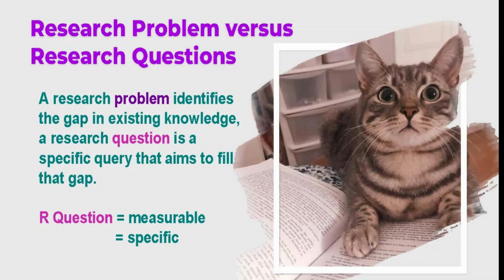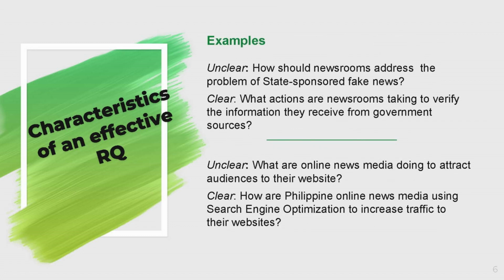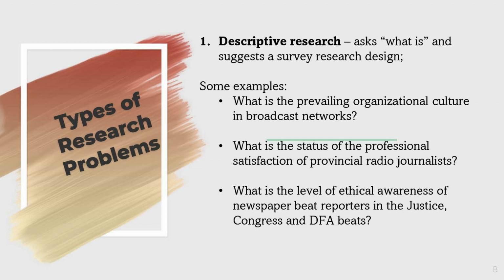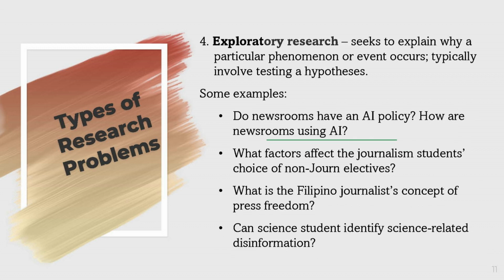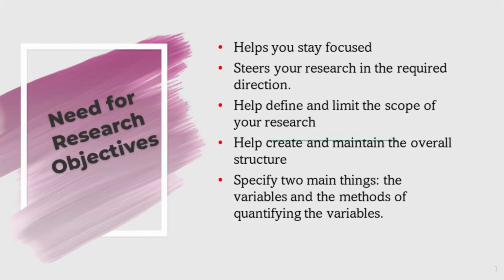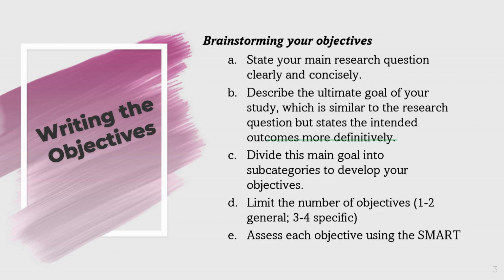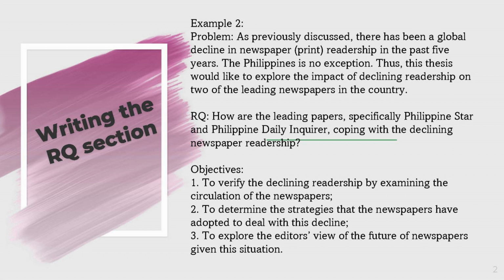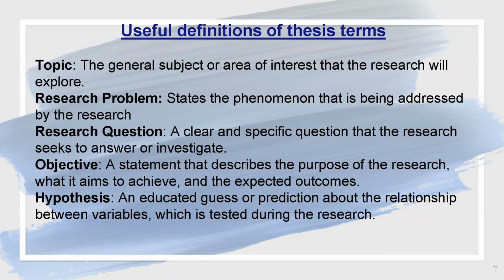J199: Formulating the Research Question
Thesis writing made simple. This lecture focuses on writing the Statement of the Problem, the Research Question and the Research Objectives, which represent the heart of any research project.